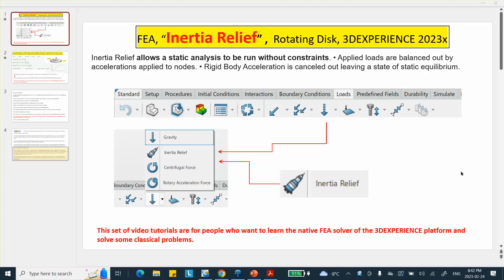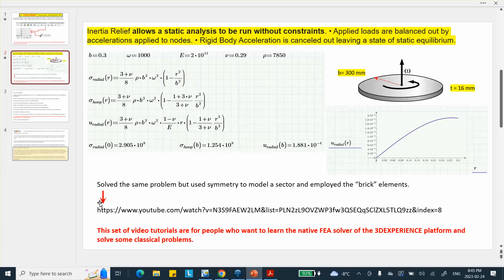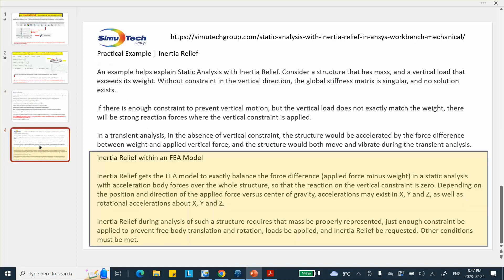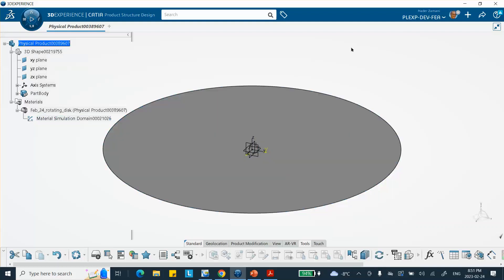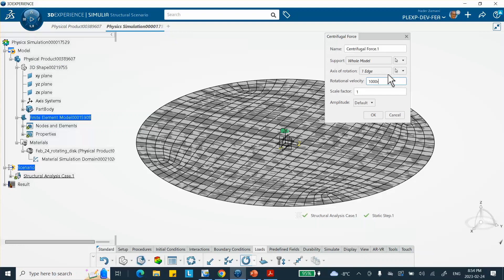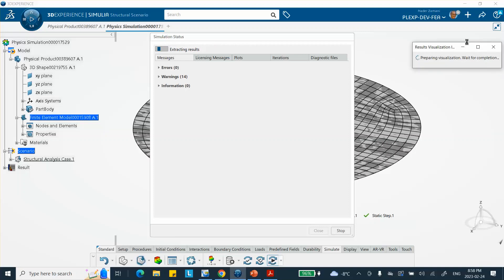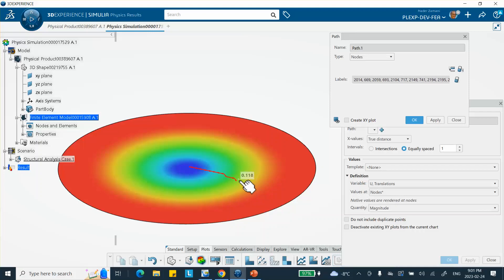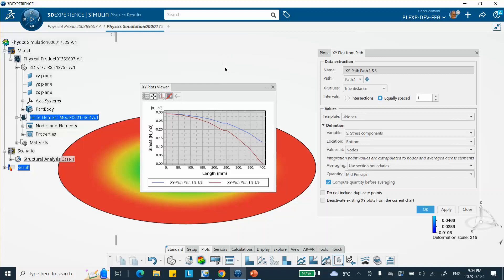FEA Inertia Relief Rotating Disk 3DEXPERIENCE 2023x